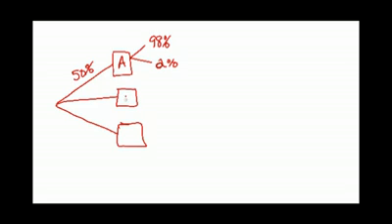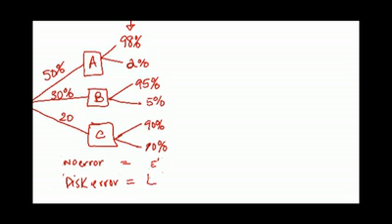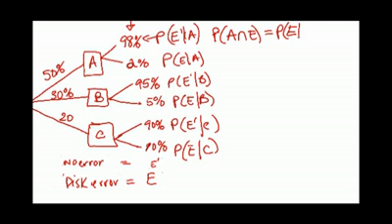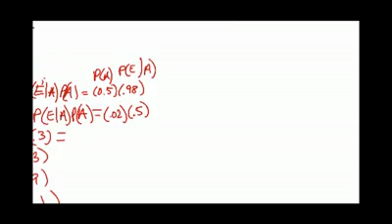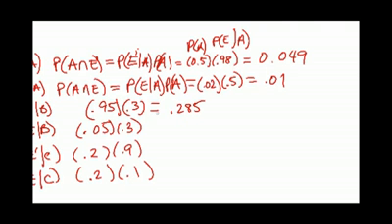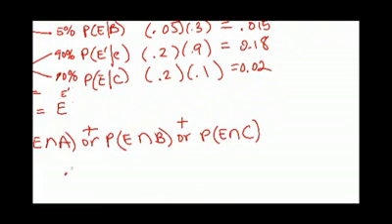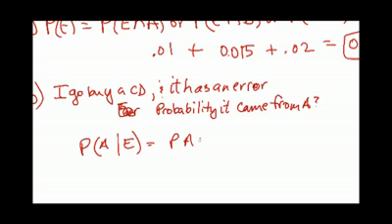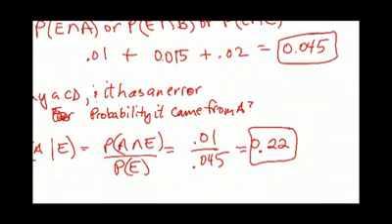[Math][Statistics]-Conditional Probability-Intermediate Example Video